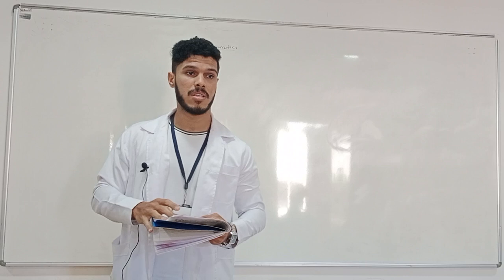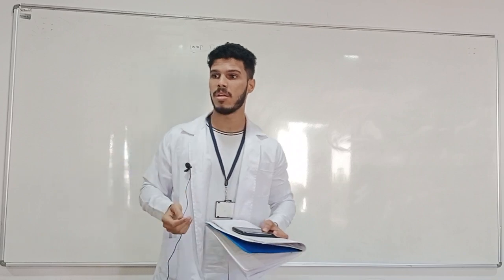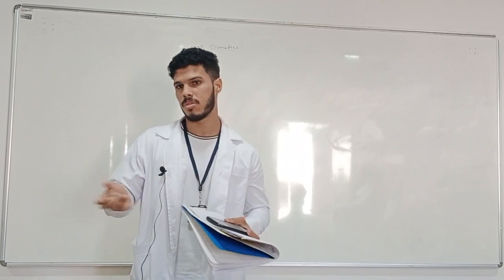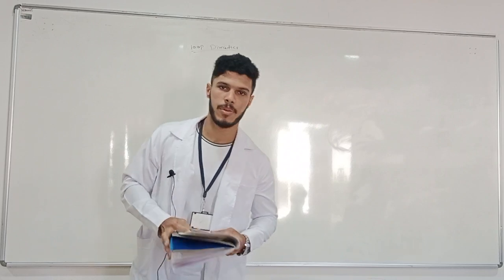Clinical Discussion on Loop Diuretics by Luai (PharmD Intern)